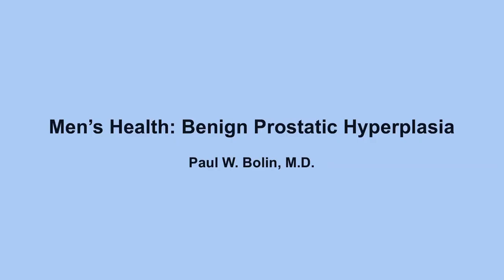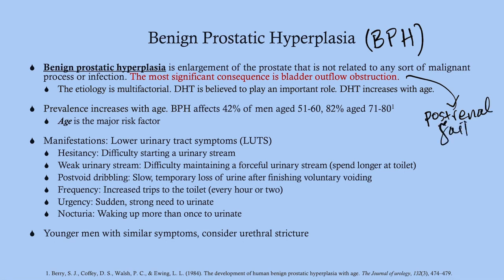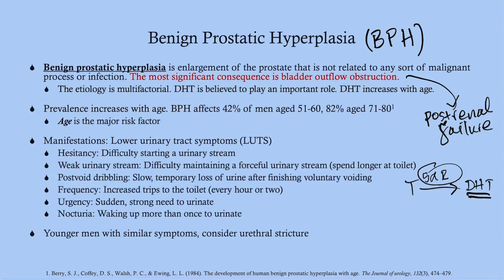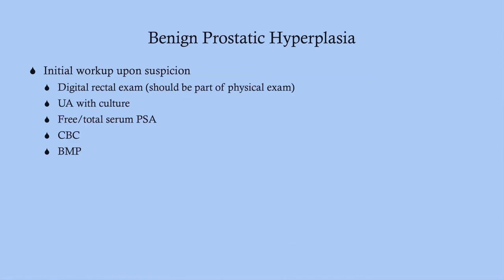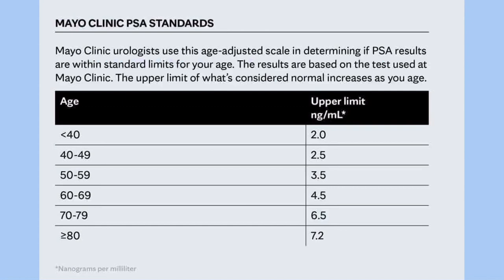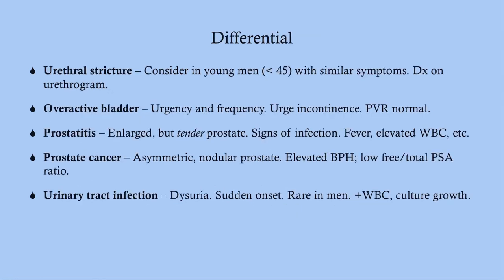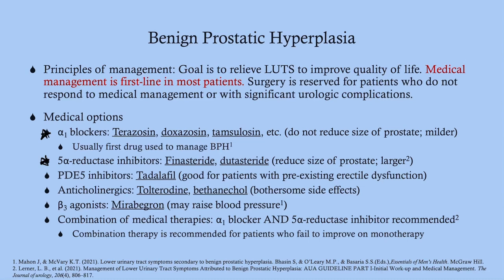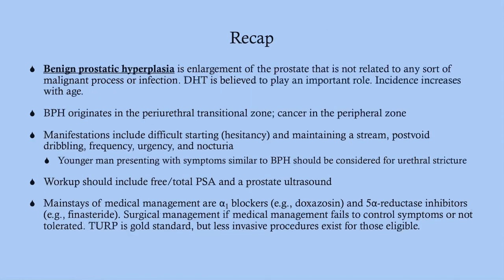Benign Prostatic Hyperplasia (Enlarged Prostate) - CRASH! Medical Review Series